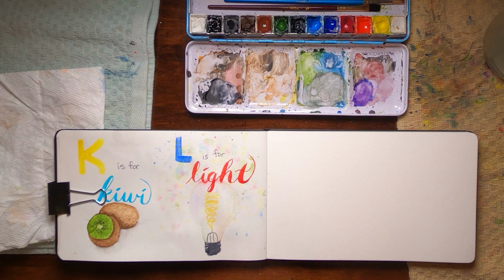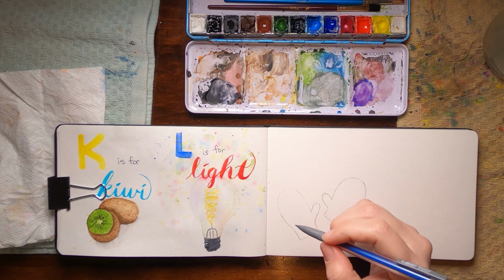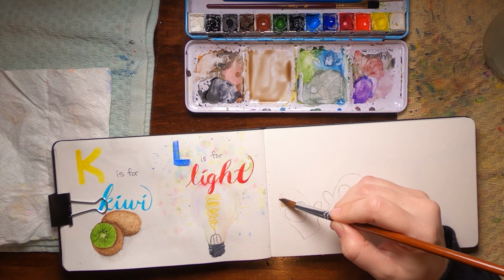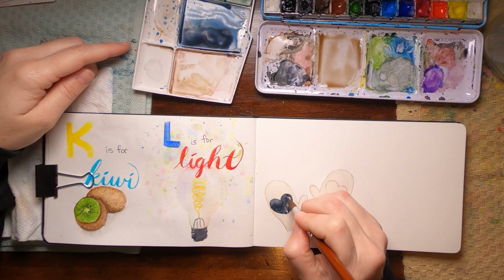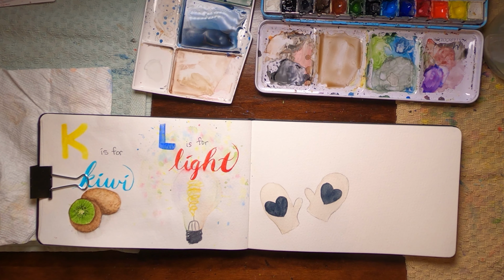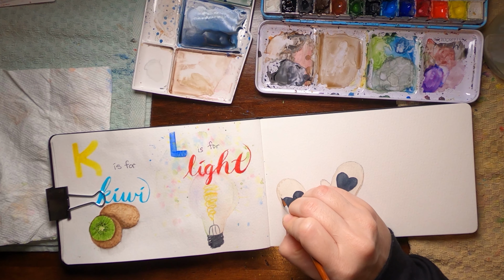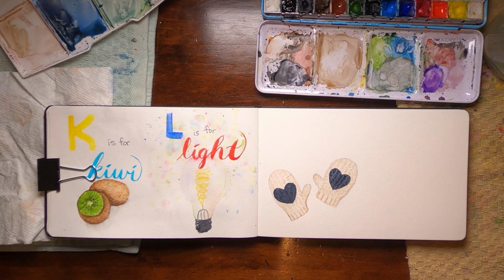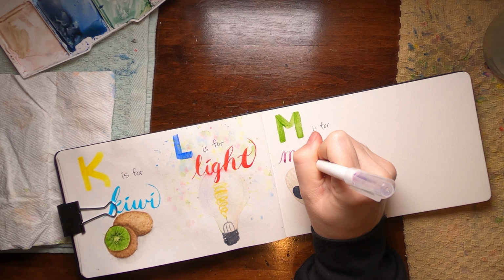M is for Mittens Watercolor Sketch - Alphabet Series Day 13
My new year's resolution this year was to do a daily watercolor sketch for at least the first 26 days of the year to correspond with the letters of the alphabet. Some loose and quick, others more detailed, but each one COMPLETED! I want to build the habit of creativity this year so hopefully it doesn't take me almost a whole year to finish a sketchbook!

Day 13 is "M is for Mittens."

My supplies are listed below.

Sketchbook:
Moleskine Art Watercolor Album

Brushes:
Princeton Select Artiste
Dugato round brushes

Paint:
Winsor & Newton Cotman Water Colours
M. Graham & Co. White Gouache

Brush Pens:
Faber-Castell Pitt Artist Pen Set
Chromatek watercolor brush pen set

Fine Liners:
Uni Pin Fine liner Pens, Pack of 6